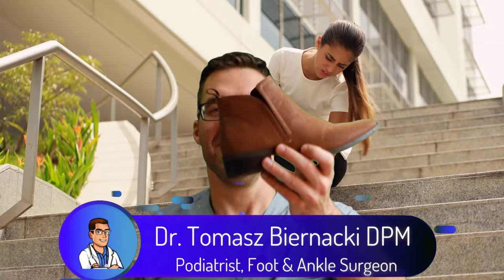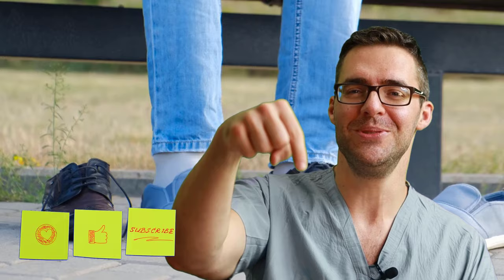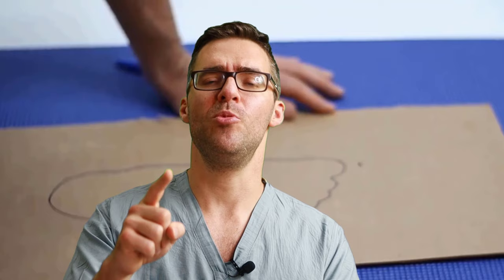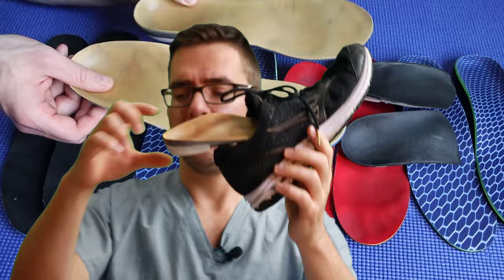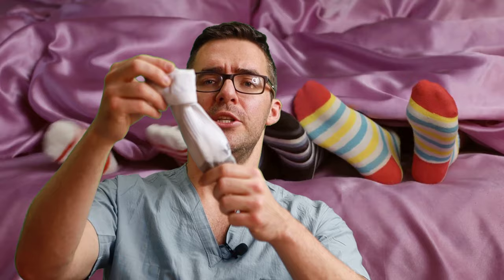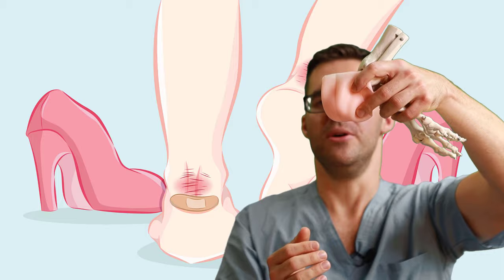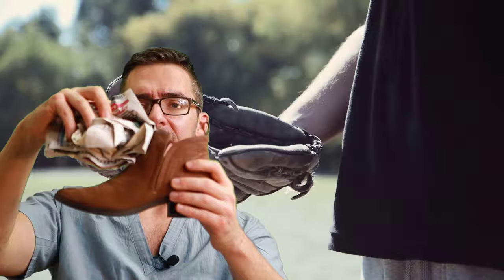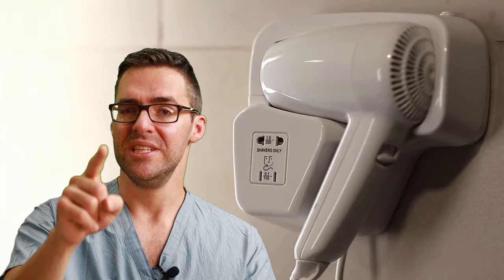How to STOP Shoes From Rubbing Heels, Side & BACK of The Ankle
🦶Do you have back of the heel rubbing, side of the ankle rubbing or back of the ankle rubbing on your SHOES?🦶

We show you how to STOP blisters on back of heel from new shoes, shoes rubbing back of ankle & shoes rubbing back of heel!

It is easy to get shoes rubbing side ankle bone, a blister on the heel from new shoes, or even shoes hurting the back of ankle! We can help with this guide!

👉-- Shoes --👈
Our Recommended Shoes:

Shoes Rubbing Back of Heel Products:
Best Heel Gel Pad (Amazon)
Best Bunion Gel Pad (Amazon)
Best Compression Socks (Amazon)
Ultra Thin Women’s Socks (Amazon)
Ultra Thin Business Black Socks (Amazon)